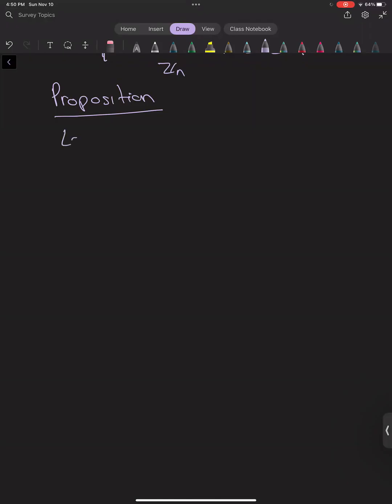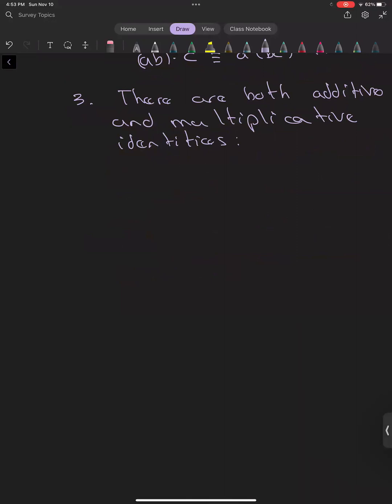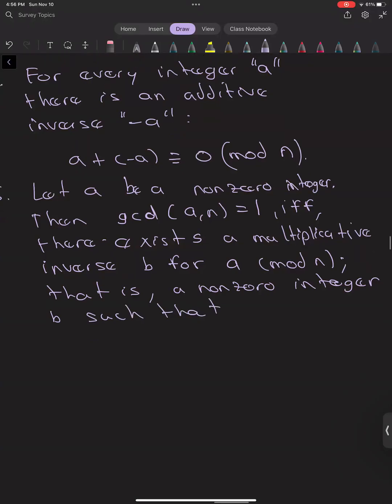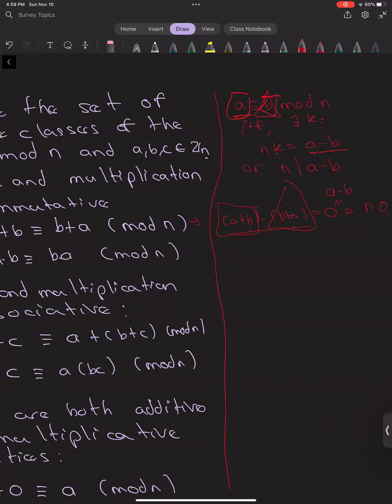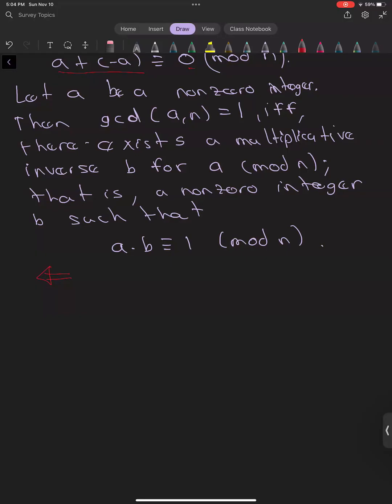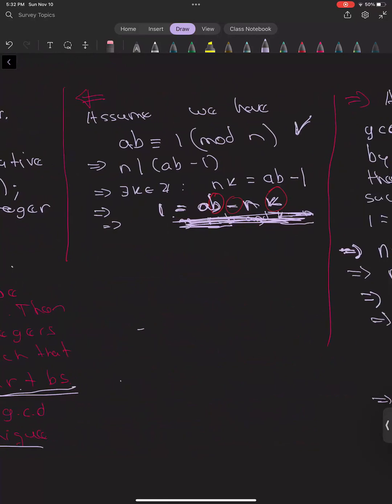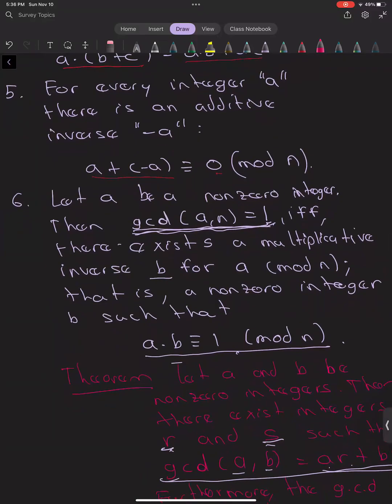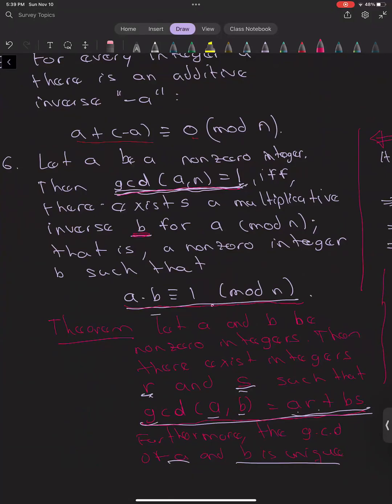Math Proofs: Lecture 30 - Properties for Integers mod n (ProfeSuazo)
Properties for Integers mod n